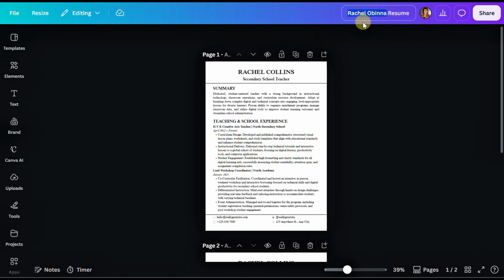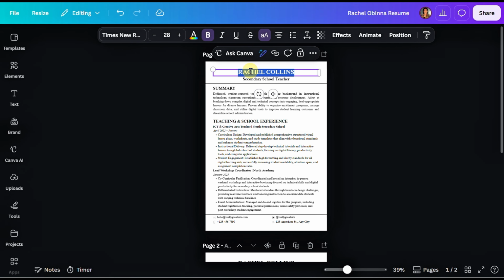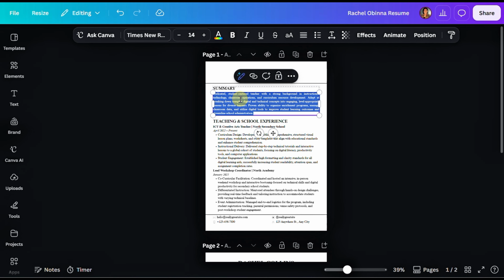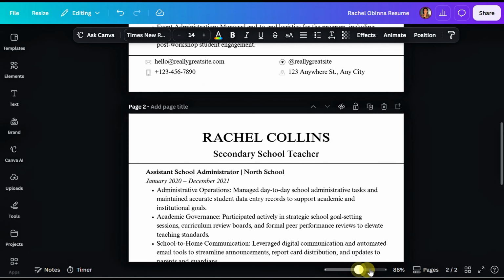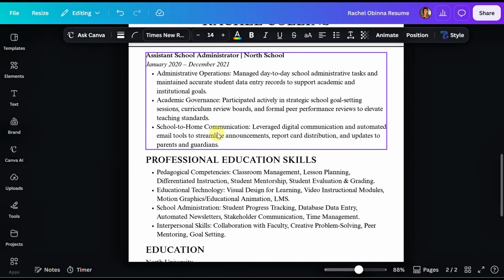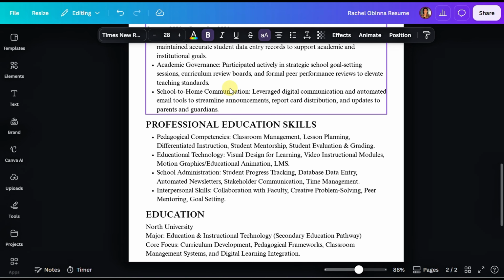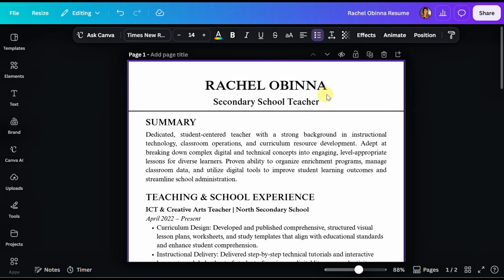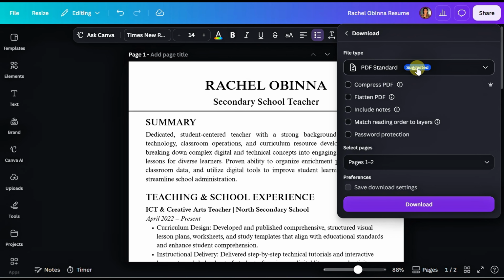How to Make Resume in Canva for Teachers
Learn how to make a teacher resume in Canva with this quick and easy step-by-step tutorial. This guide shows you how to customise a professional Canva resume template, highlight your teaching experience and skills, and create a polished CV that's ready for job applications.